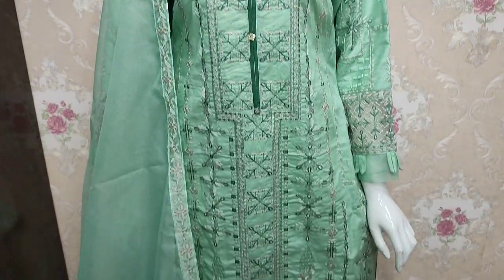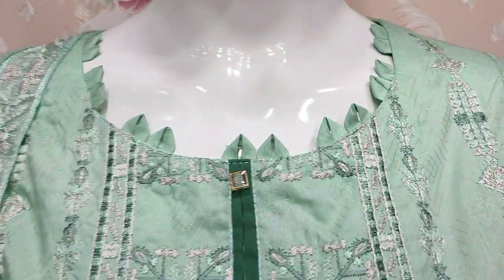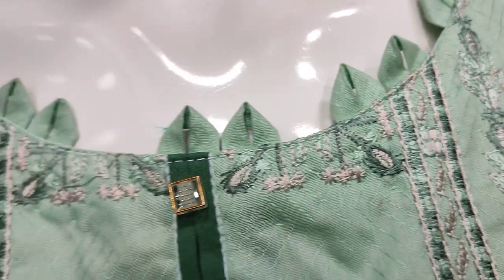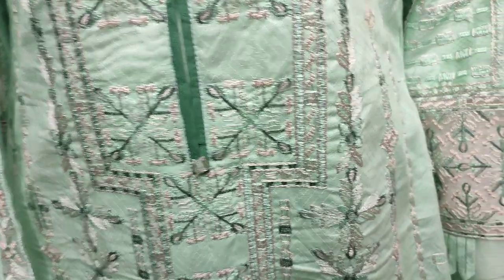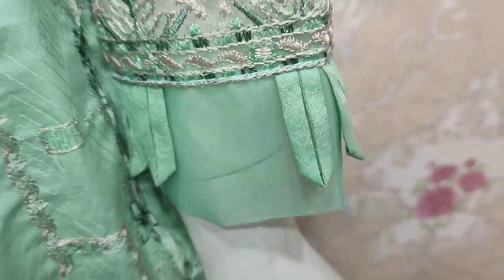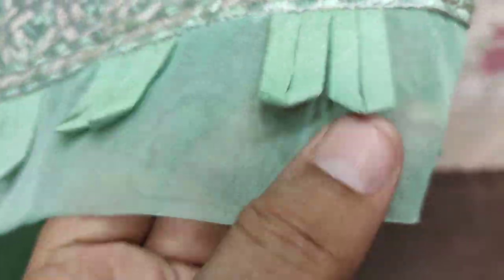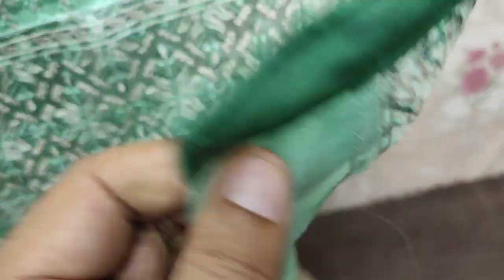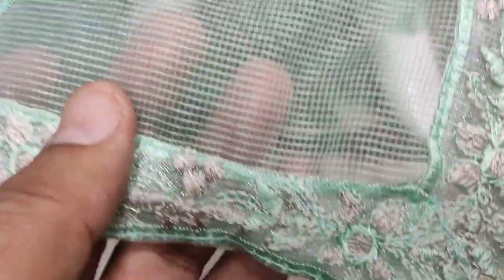Ladies fashion 2023 || Fancy Cotton || Embroidered Dress Unstitch RP 4000